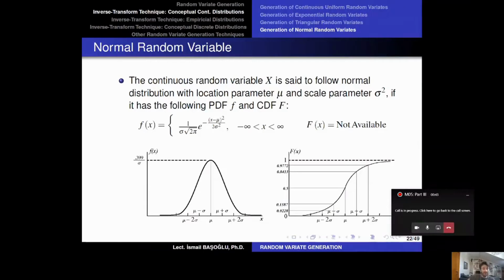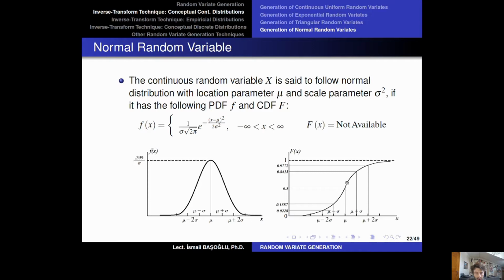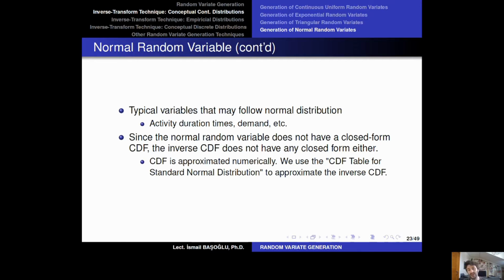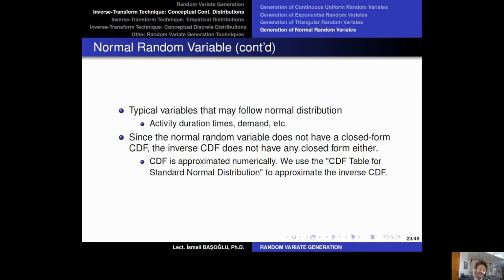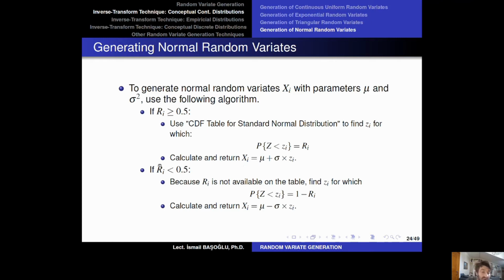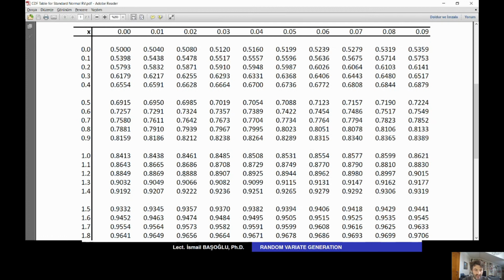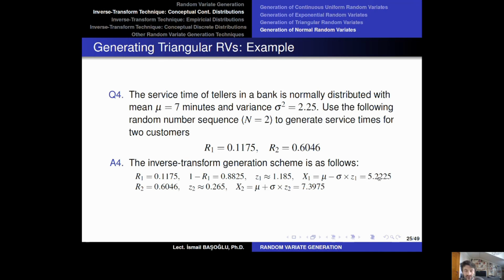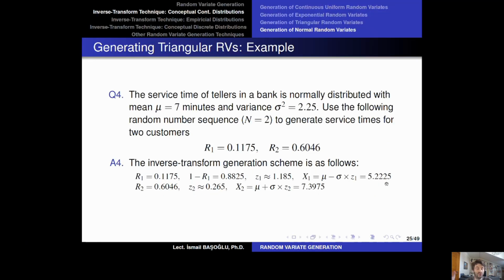Simulation Modeling 38 Generating Normal Random Variates